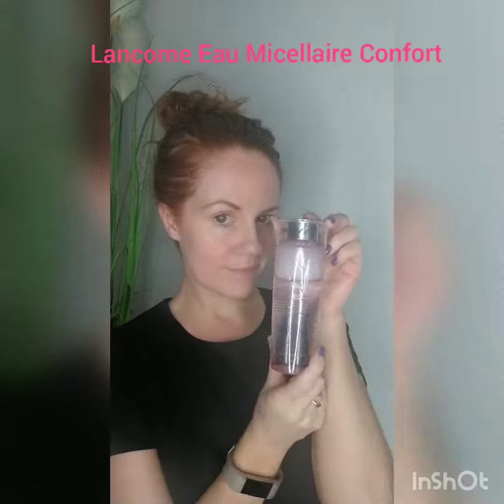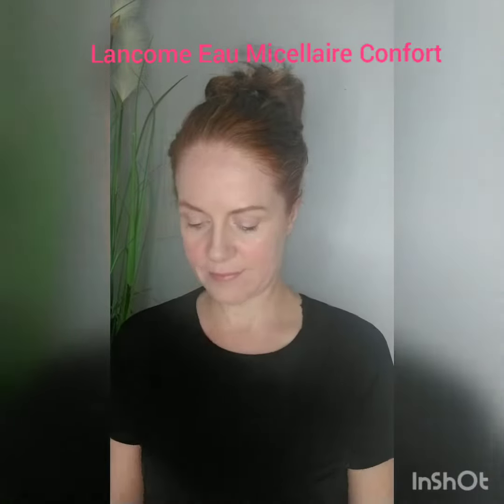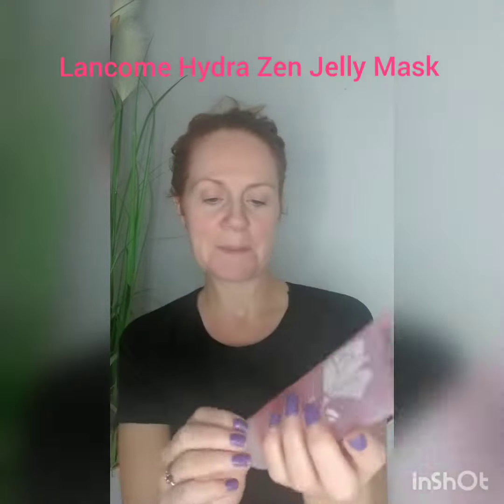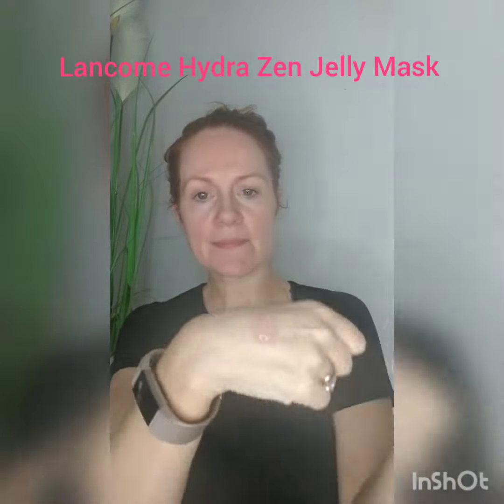Dry & Skin Face Regime with Lorraine Byrne | Magees Pharmacy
Is your skin feeling tight, dry or uncomfortable? If so Lorraine Byrne shares her skin routine on how to address these feelings using Lancome's Rose Sugar Scrub & Jelly Mask.

First off, we want to give the skin a good clean with Lancomes Eau Micellaire Confort, which helps break down any sort of makeup, debris and other reminents your skin has acquired throughout the day. This will help you achieve a lovely, fresh clean feeling before moving onto the next step.

Lorraine recommends using the Lancome Rose Sugar Scrub. She massages this in using her fingertips to help work the scrub into all the little nooks and crannies on the face. Careful not get the scrub to near the eye area as it is a gentle exfoliator. This will help break down any little bits of dry skin or matter that build up through the day. After working this into the skin, take some damp cotton pads and remove by brushing outwards, being super gentle with the skin. Be sure to remove all the little grains where possible, and if necessary repeat the cleansing phase with micellaire water on your cotton pad.

To finish, Lorraine opts for the Hydra Zen Jelly Mask. She applies a 10 cent sized amount and works this onto the skin. This can be left on over night if so desired. If doing so, it is best to apply the jelly mask about 30 minutes before going to bed.